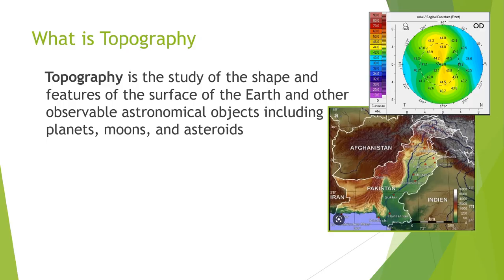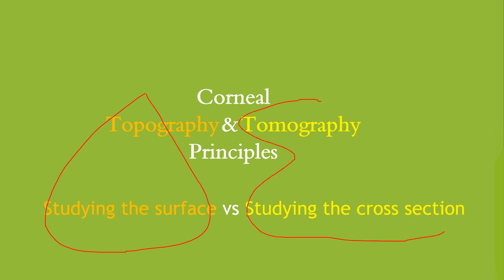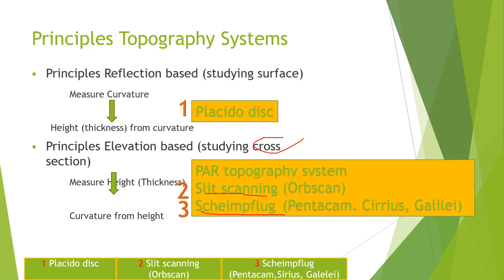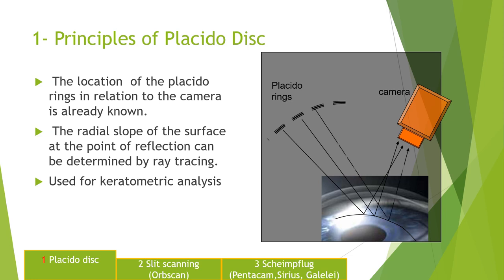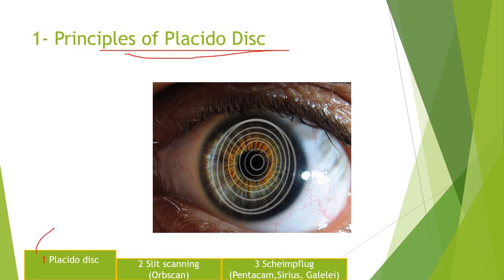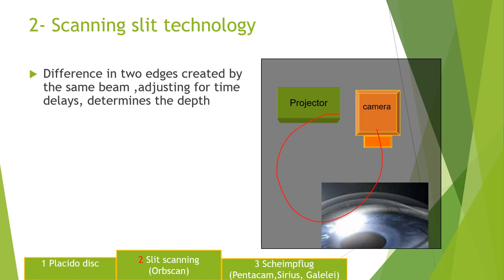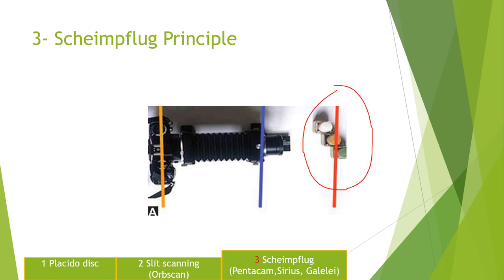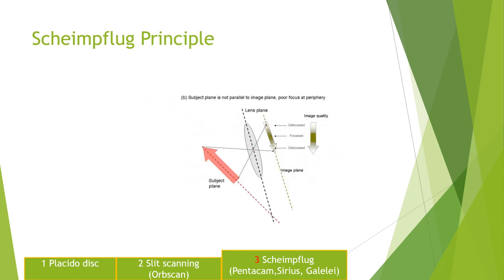Topography 2 Principles | Corneal Topography | VPL 1.2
Lecture explaining principles of topography machine. simple explanation placido disc, scanning slit and scheimflug camera and scheimflug intersection.